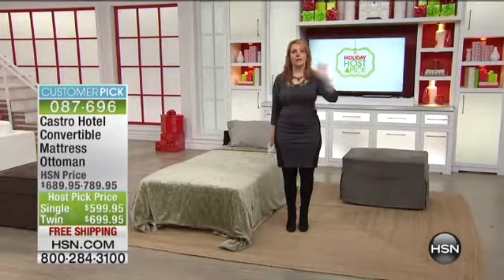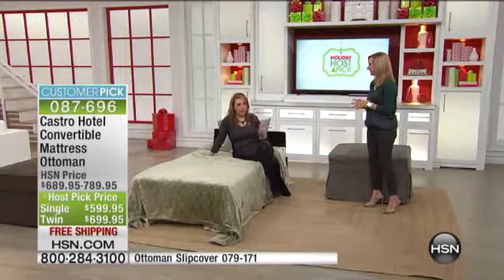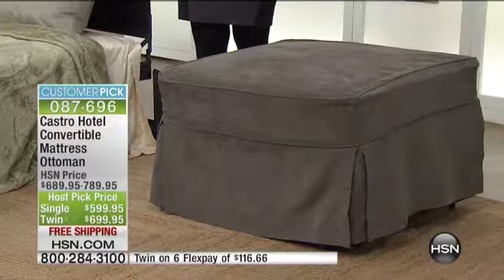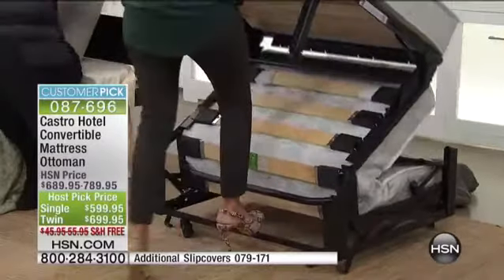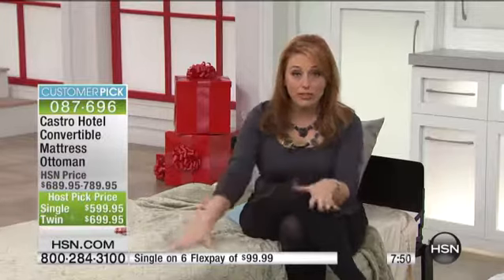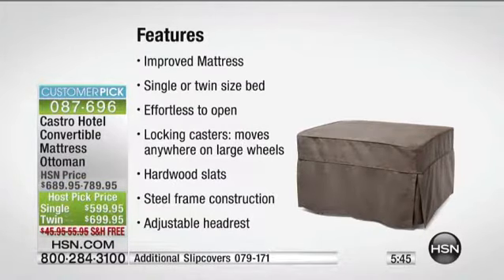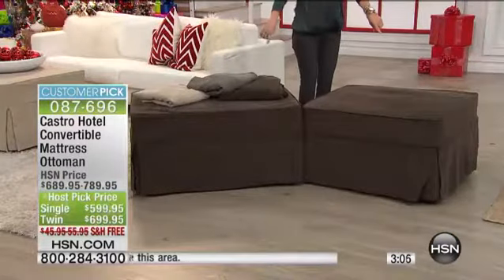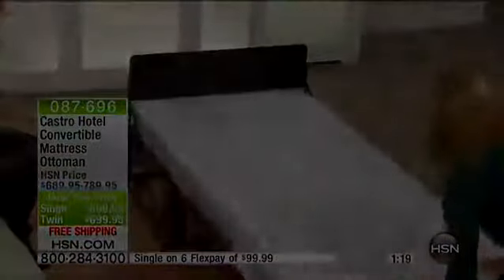Castro Hotel Convertible Single Mattress Ottoman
Want the most use out of your furniture? Do unexpected overnight guests show up occasionally? Have a small place? No problem. Be ready for any of...